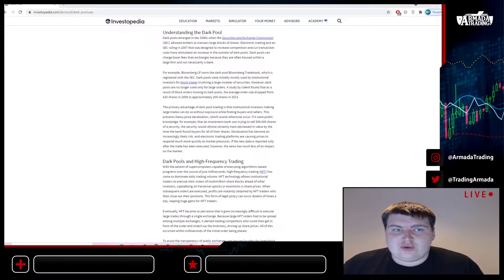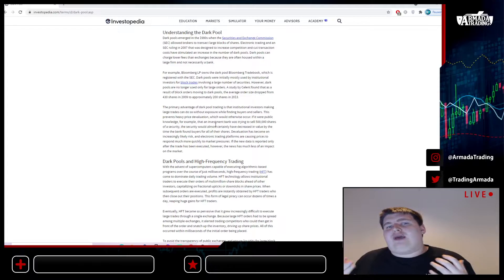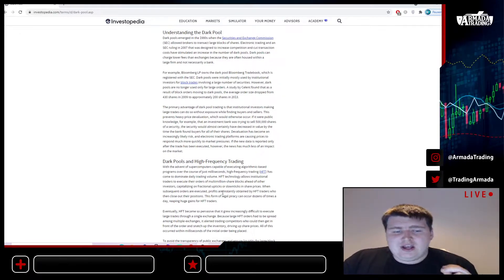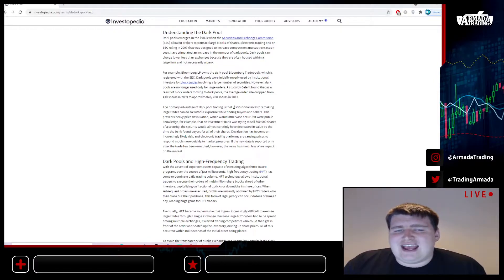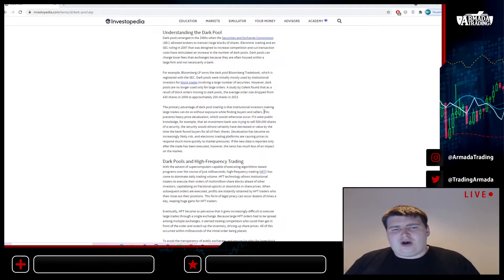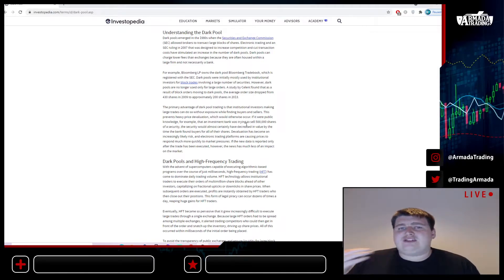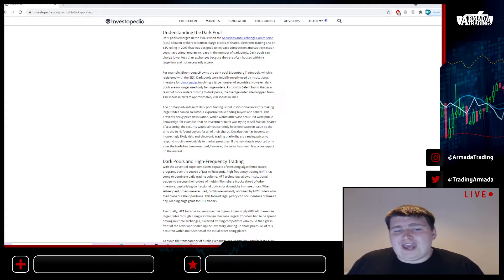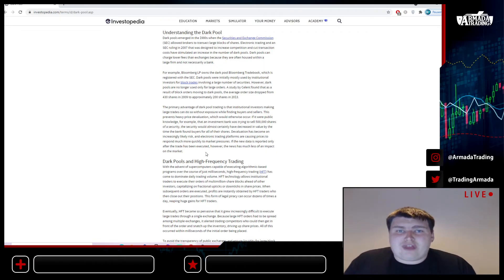AMC 😱 AMC STOCK WOULD SEE ASTRONOMICAL NUMBERS WITHOUT THIS!!🚀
AMC 😱 AMC WOULD SEE ASTRONOMICAL NUMBERS WITHOUT THIS🚀

In this video Sam looks at  AMC stock. Diving into an in-depth AMC stock analysis and looking into recent AMC News. And giving his OWN opinions as to why he thinks AMC could be a potential buy opportunity. AMC could be susceptible to a squeeze soon! I will always give you an honest opinion of the stock and my perspective of where I think it could go.

Really overwhelmed by the amount of support we are gaining on this channel and all the positive feedback. We really appreciate it! Please remember I'm a university student studying Business and Management I'm in no way shape or form a financial advisor please be sure to do your own research and devising your own strategies before entering into the stock market. As I learn I aim to share my knowledge with you guys and create a forum where we can all discuss stocks and trends so we can all make money!

AMC Entertainment Holdings, Inc., through its subsidiaries, involved in the theatrical exhibition business. The company owns, operates, or has interests in theatres. As of March 12, 2021, it operated approximately 1000 theatres and 10,700 screens in the United States and internationally. The company was founded in 1920 and is headquartered in Leawood, Kansas.